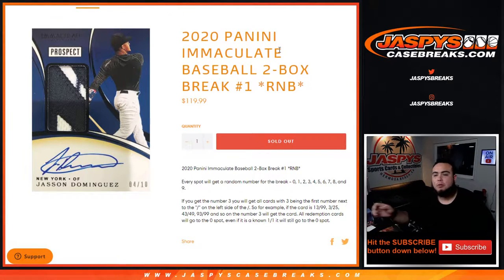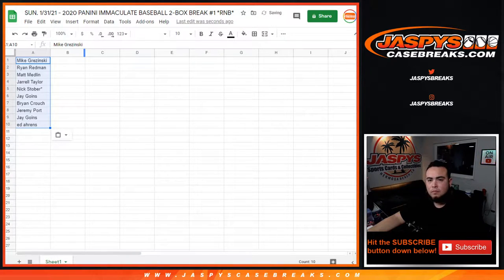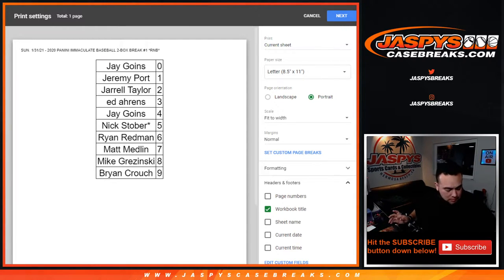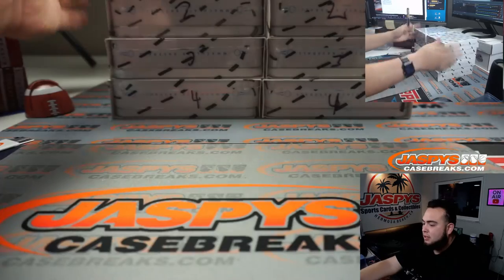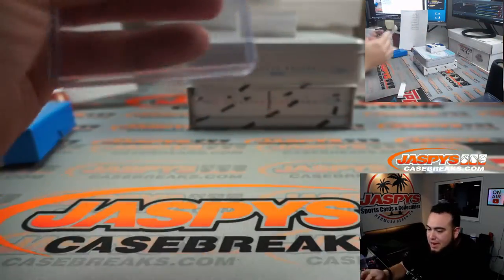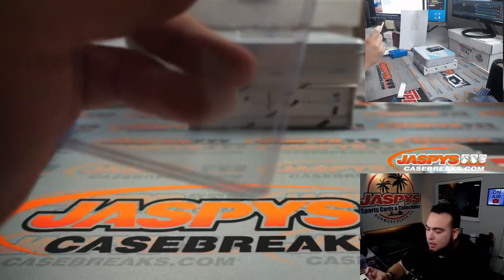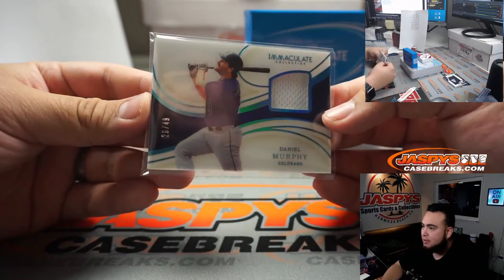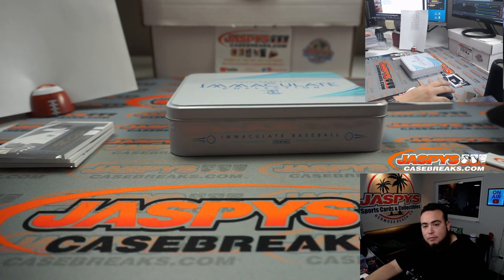SUN. 1/31/21 - 2020 PANINI IMMACULATE BASEBALL 2-BOX BREAK #1 *RNB*